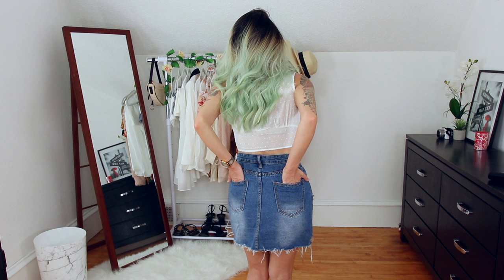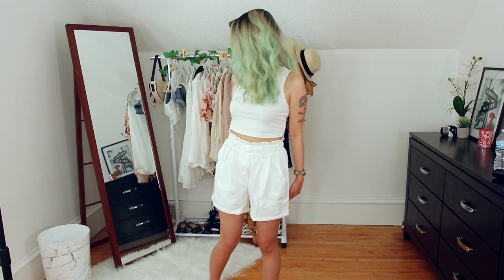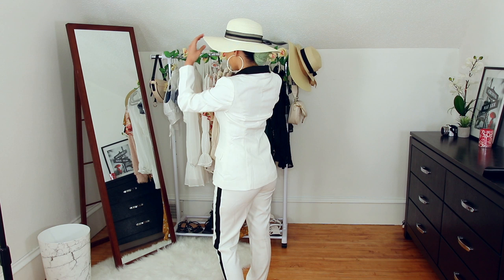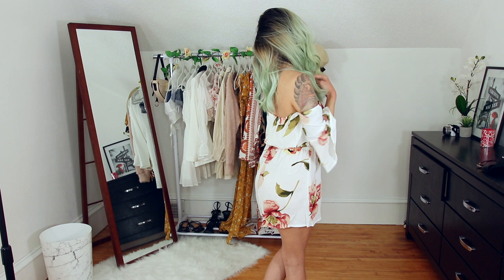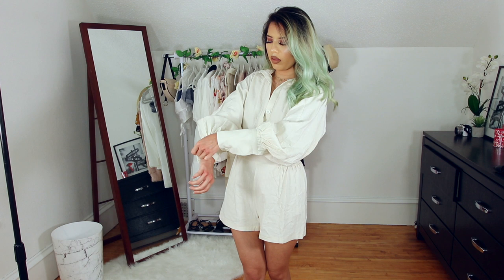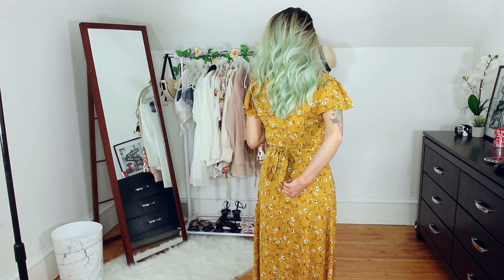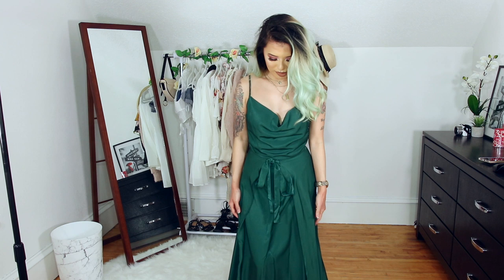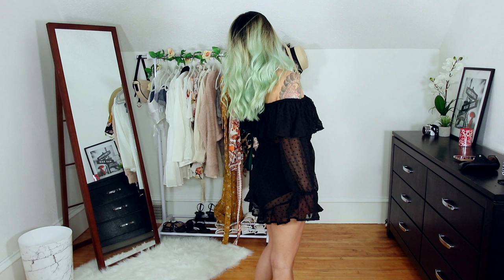20 SHEIN SUMMER OUTFITS + TRY ON HAUL!!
MY HEIGHT:
- "5,3"

MY MEASUREMENTS:
- bust: 34 in
- waist: 26 in
- hips: 36 in

SHOE SIZE:
- US size 7.5

- Ditsy Floral Ruched Front Shirred Top & Paperbag Waist Skirt Set (XS)

- Flutter Sleeve Surplice Neck Belted Split Thigh Ditsy Floral Dress (XS)

- Glamaker Scarf Print Lapel Collar Wrap Belted Blazer & Shorts Set (S)